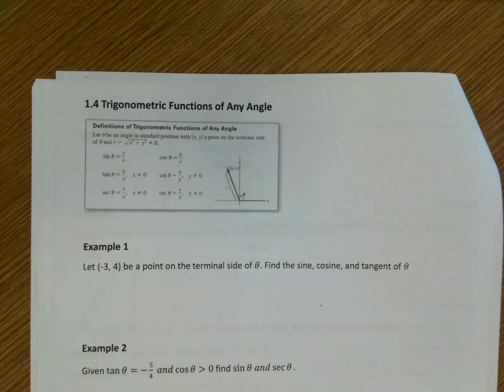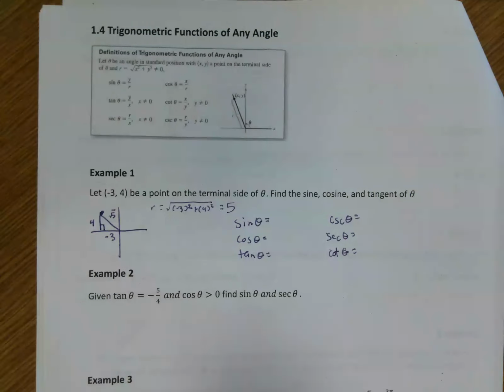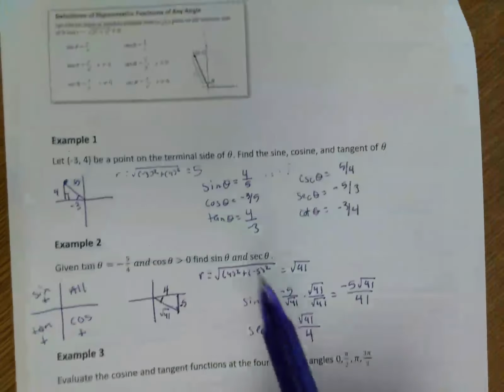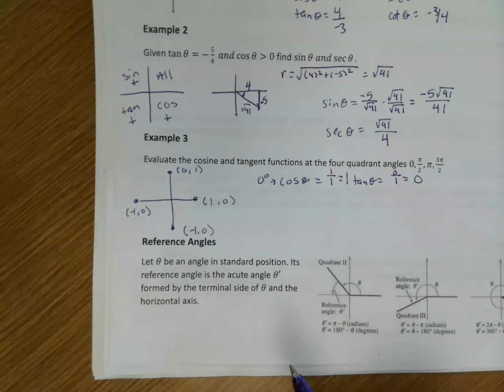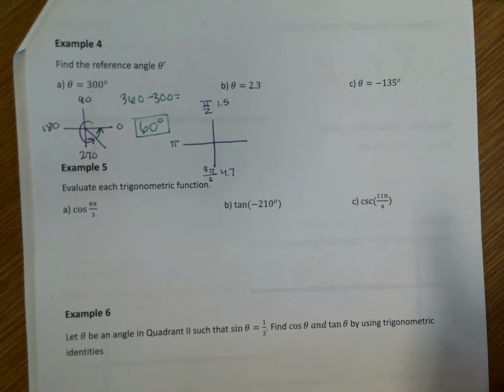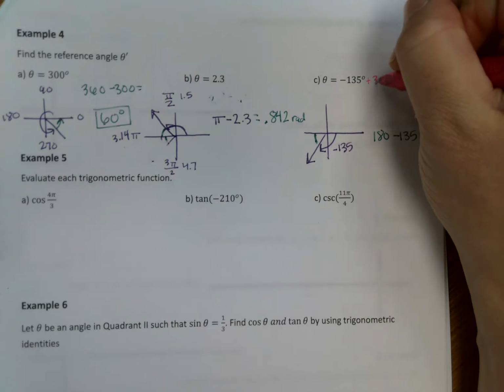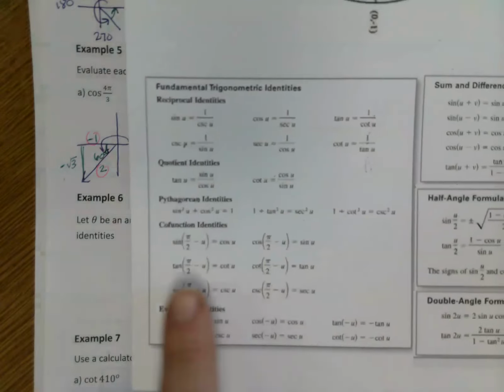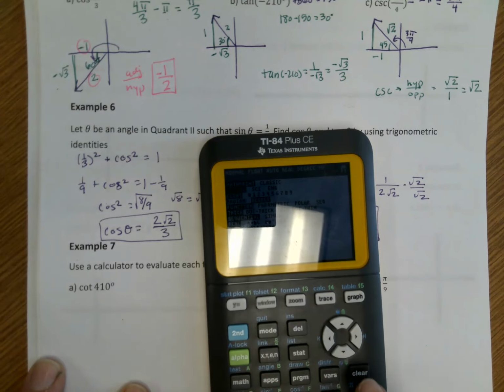CT_1.4 Trig Functions of Any Angle